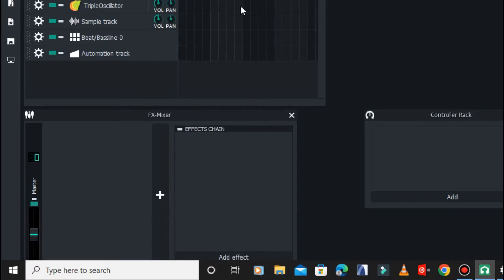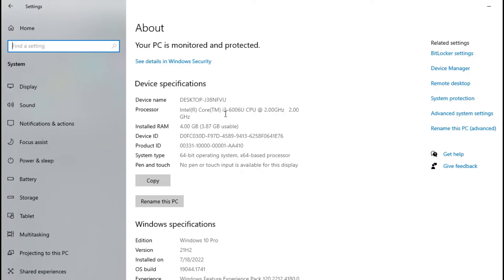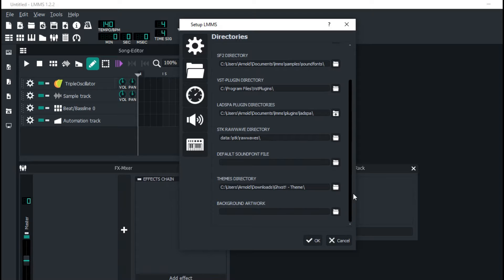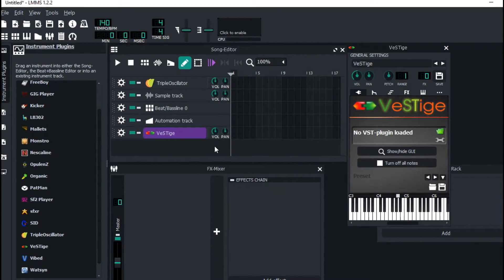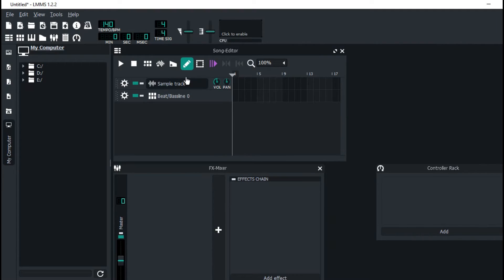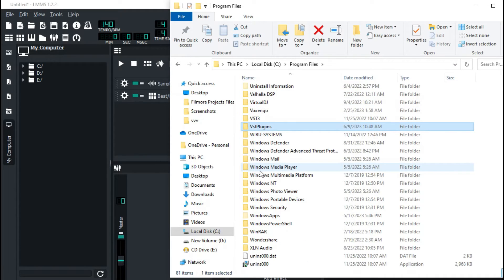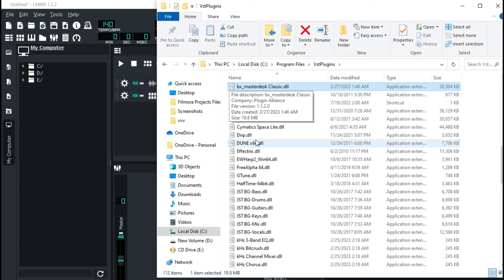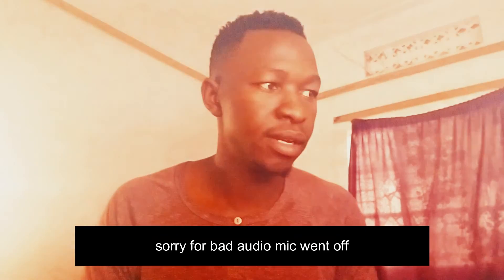This is Why your Plugins are not showing in Lmms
So if your VST plugins are not showing in lmms heres a video for you and how you can fix that in just a few mins
1 - always check if your computer specs in relation to the software ( Lmms) if your PC IS 64bit make sure your running a 64 bit Lmms and vice verser and if your running a 64 bit lmms plugin make sure your running 64 nit plugin, itll easily smoothen up stuff real quick
2 - Always check where Lmms reads your plugins from, go to setting and see where lmms reads your plugins in your pc as shown in the video..
i hope you learn something in this video thanks